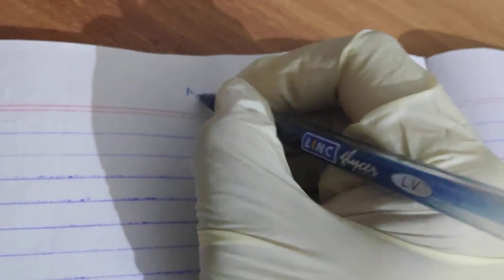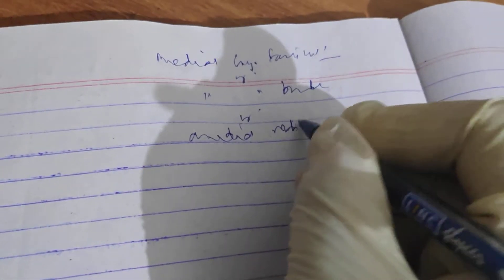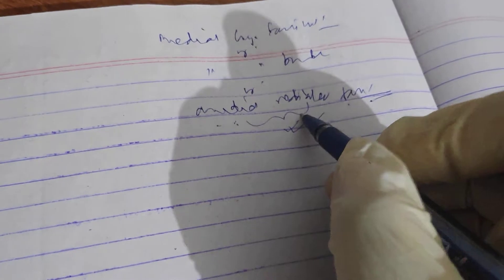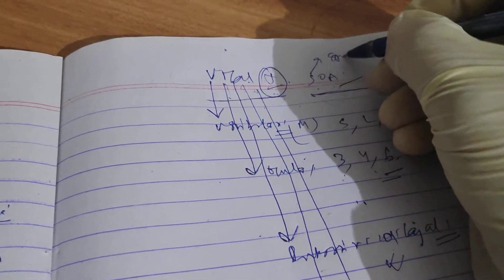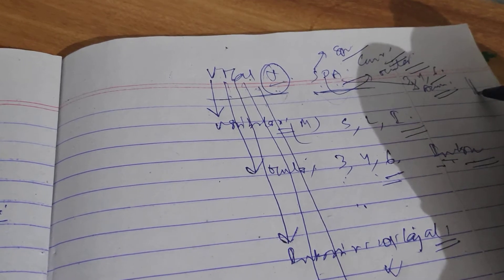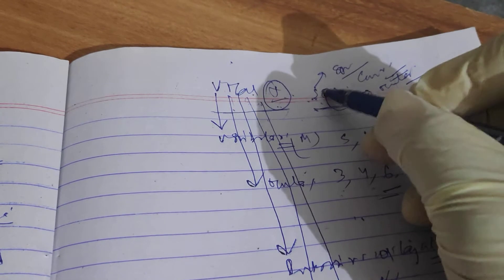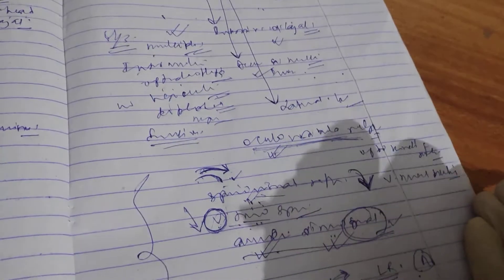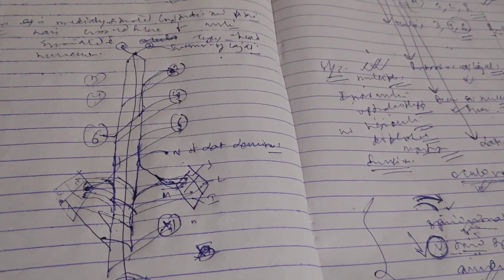Medial longitudinal fasciculus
Cl/S-mandid or man dead-tabhi to vocal eye soa
M=multiple sclerosis
A=characterized by absence of vestibulo-ocular reflex
N=nystagmus
D=diplopia
I=internuclear opthalmoplegia
D=and other demyelinating disorders